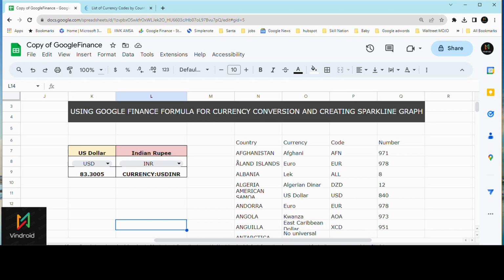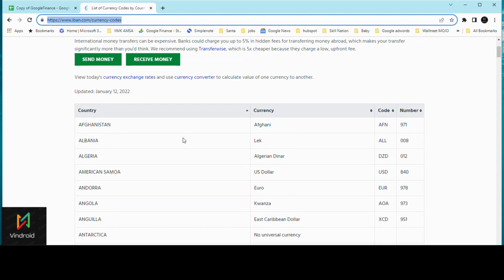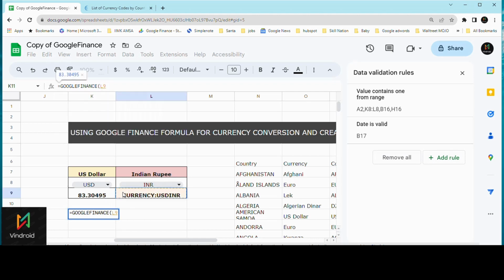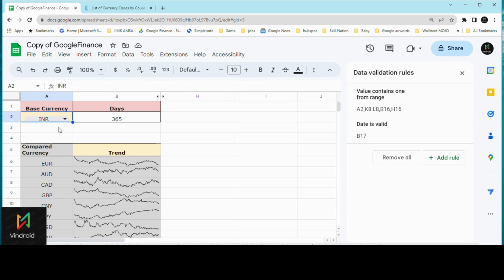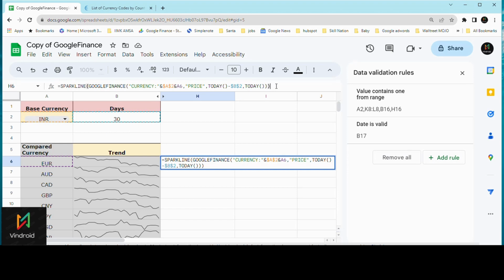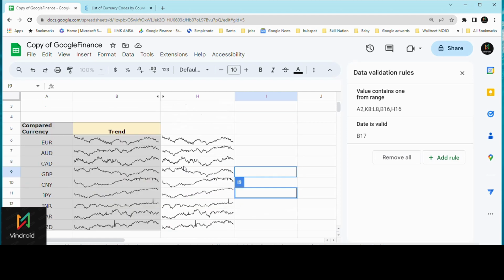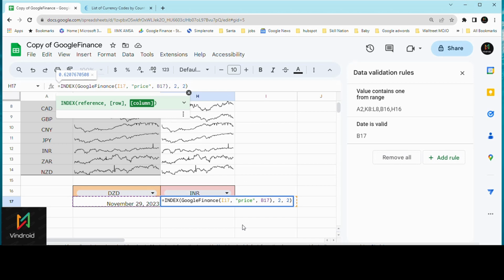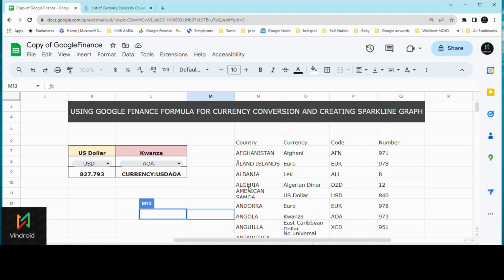Sparkline currency Tends and customized analysis using Google Finance Currency Formula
Use Google finance currency ticker to explore different types of utilities with Google Finance function in Google sheets. Create dashboard to convert any kind of currency code .Find currency conversion value on a specific data and also understand trends during a time period using Sparkline graphs

What you will learn from the Video
1. Lean about GOOGLEFINANCE formula
2. Lean how to use to know currency exchange rates to convert from any currency to any other currency with live data
4. Using scrapping methods with importhtml function  to extract tabular dynamic data from a website
3.Use Sparkline graph to understand value  trends of a currency exchange during a given period of time
4. Create formula to Understand Value of a currency on a specific date
5. Use index function to get values from a specific row /column number